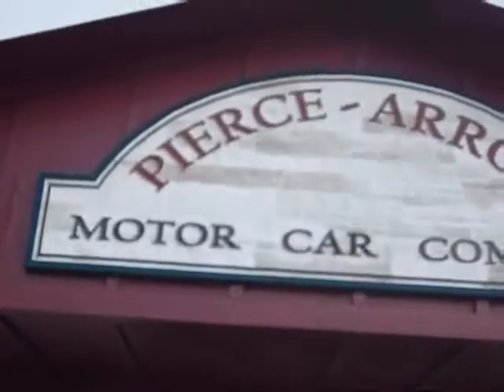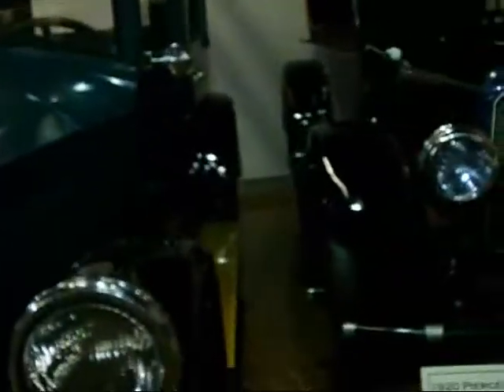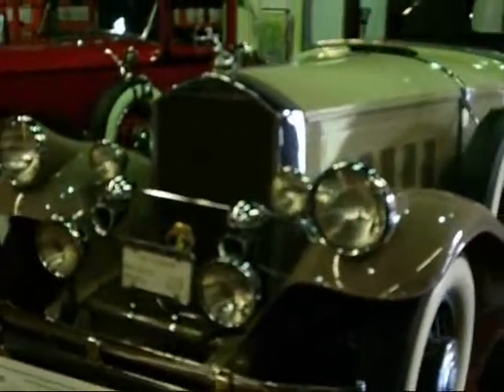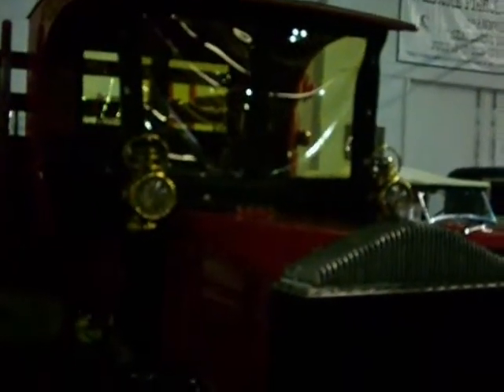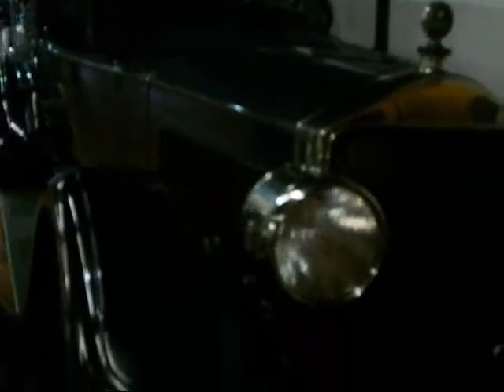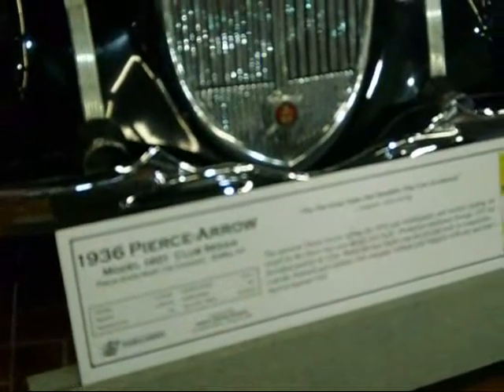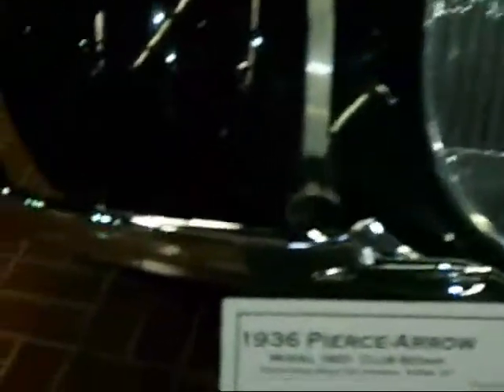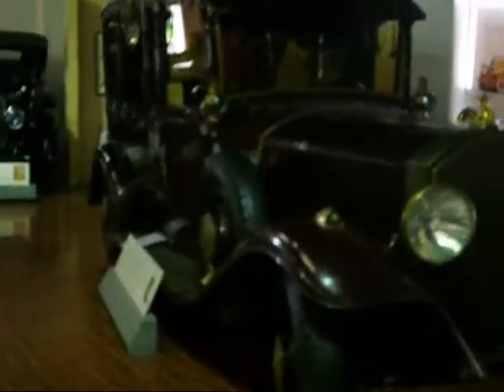7 20 13 Gilmore Museum Classics WalkAround Vid I